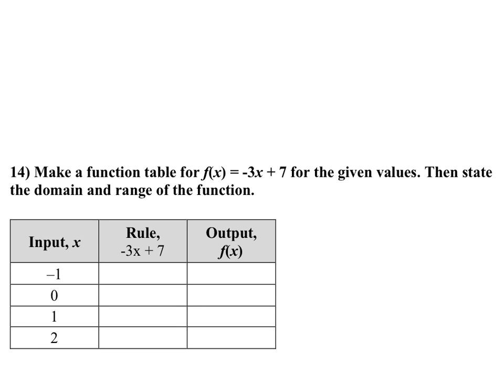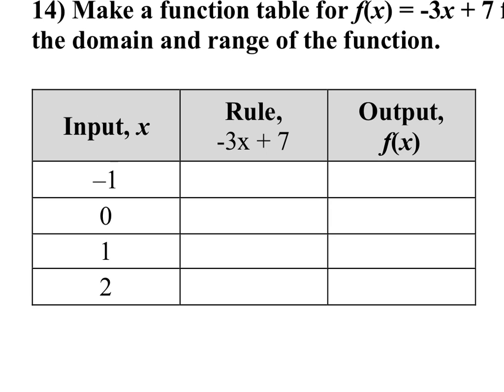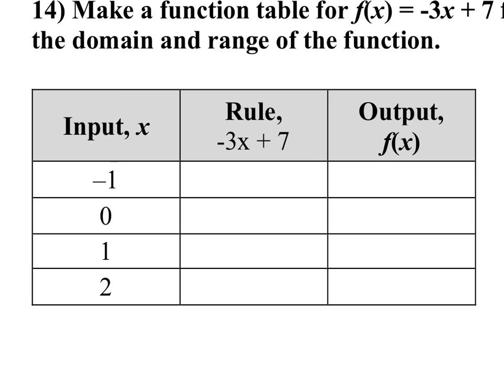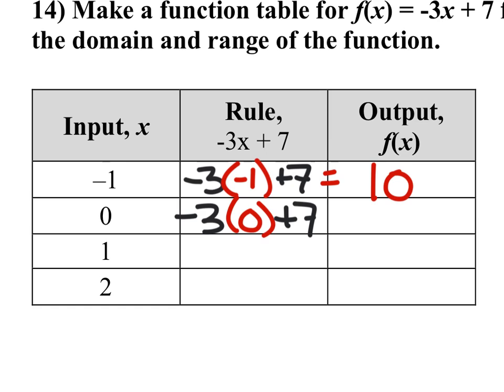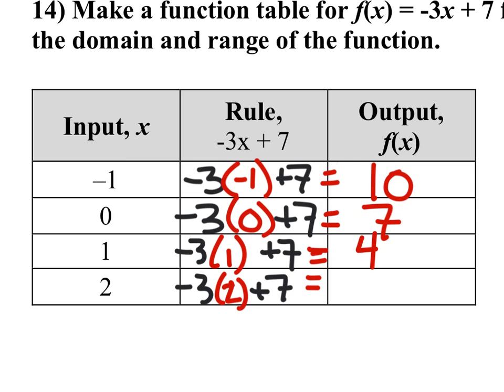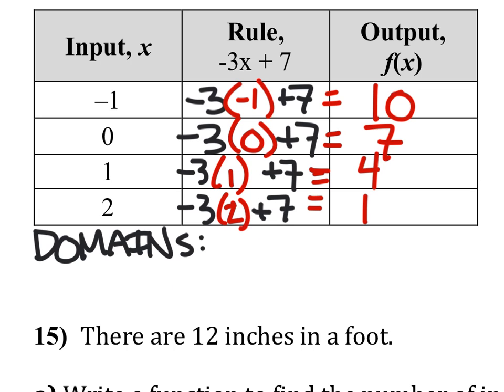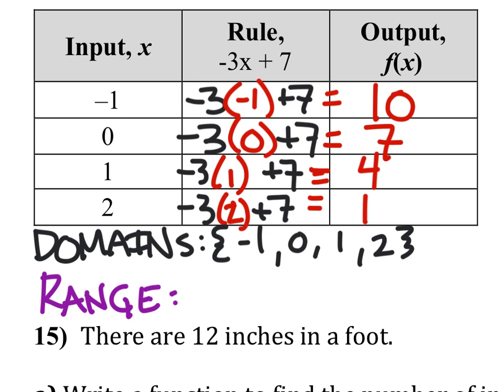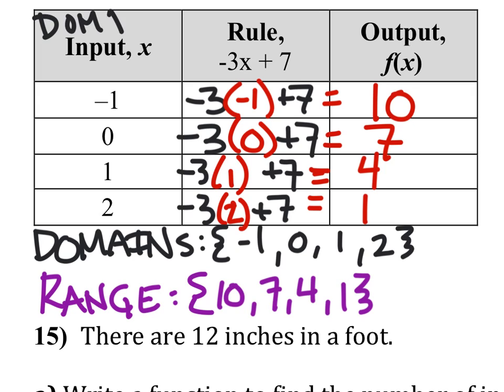How to Make a Function Table for f(x)=-3x+7 (then state the Domain and Range)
The problem: Make a function table for f(x) = -3x + 7 for the given values. Then state the domain and range of the function.

The solution:  See video for table.
Domain:{-1, 0, 1, 2}
Range: {10, 7, 4, 1}